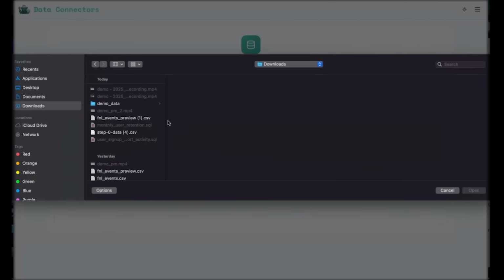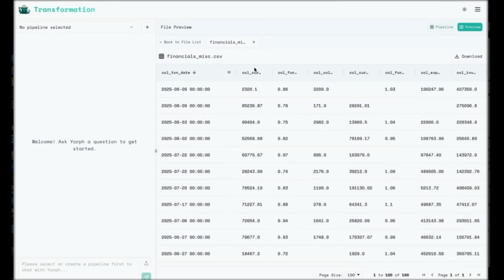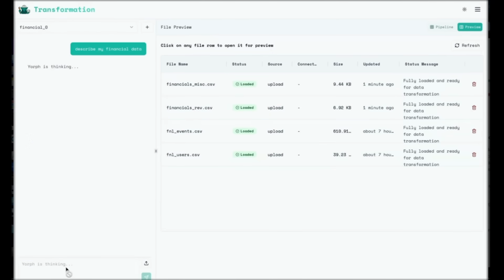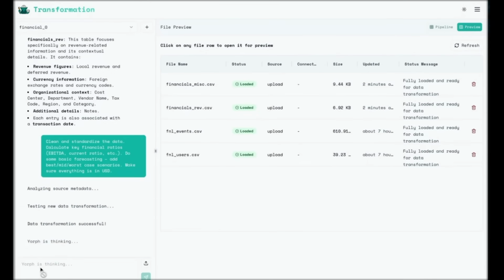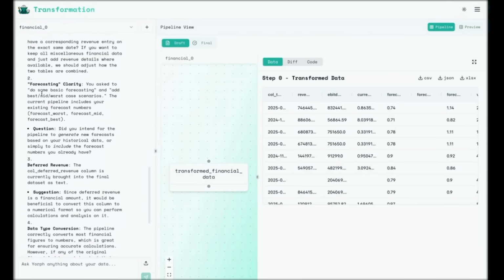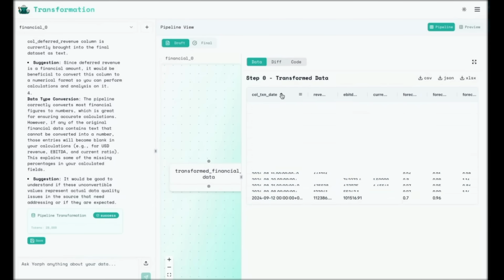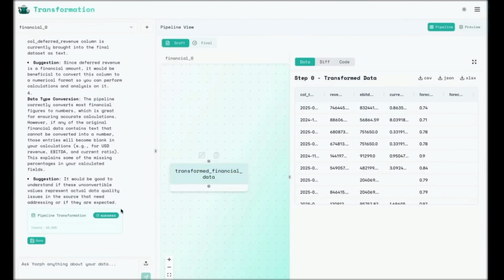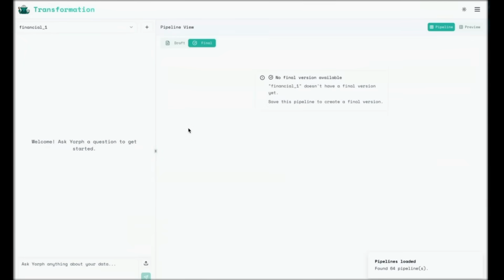From Data Wrangling to Strategic Insights - AI for Analysts (Yorph AI demo)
Yorph AI, an agentic multi-agent platform, helps Analysts integrate/clean data and transform raw data into analysis-ready datasets, without code, so that they can focus on strategic analysis and game-changing insights, becoming the strategic analyst they were hired to be. The platform helps them have complete control of their pipelines and be curators of their data workflows. Checkout the 3-min demo!